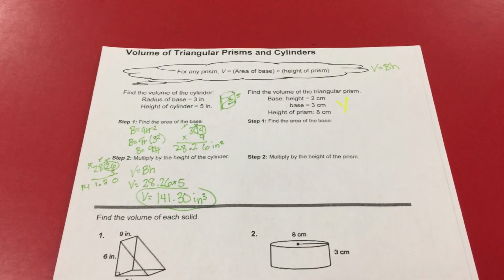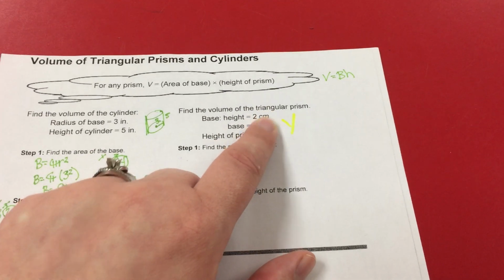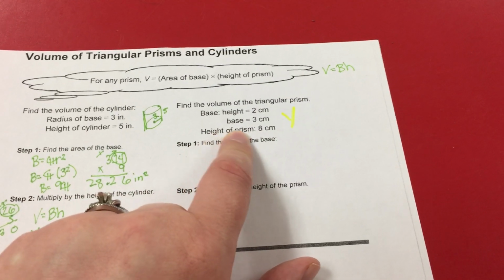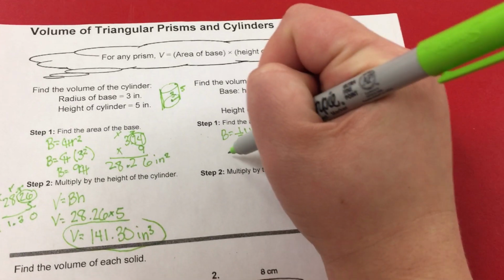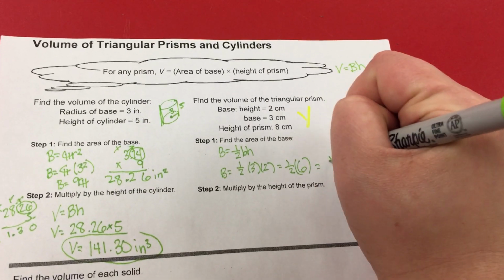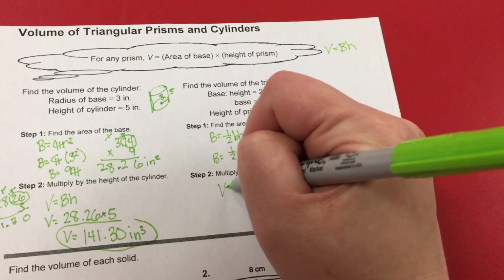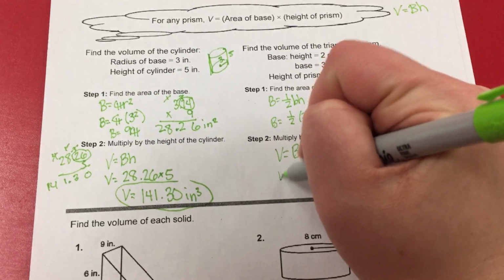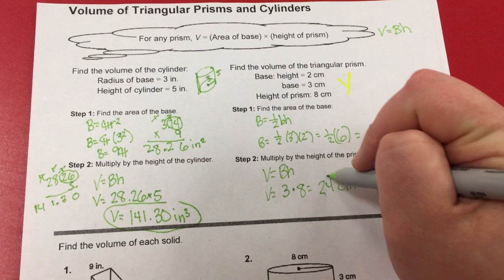Volume of Triangular Prisms and Cylinders